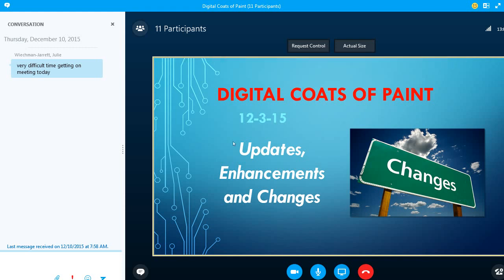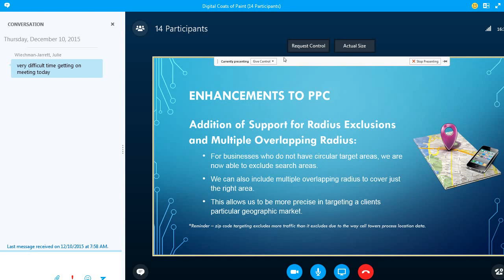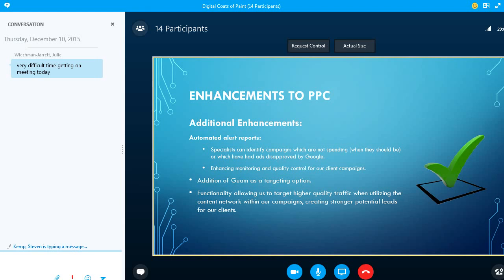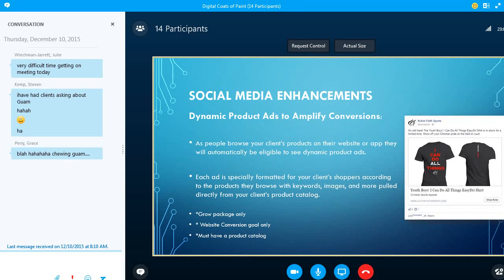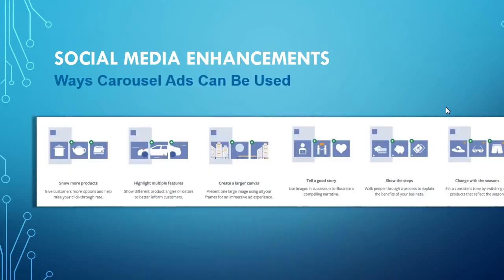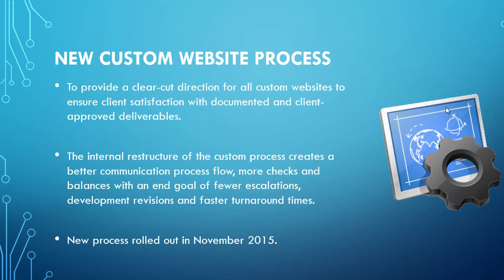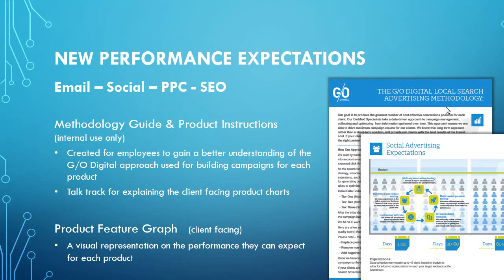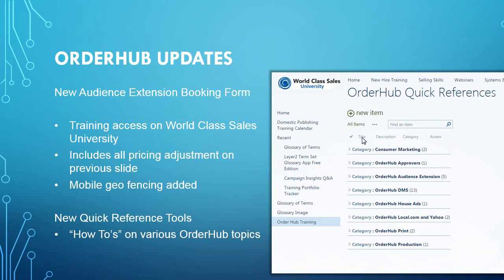DCOP | 12 -10-2015 | Updates, Enhancements, & Changes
PPC Updates
Social Media Enhancements
New Custom Website Process
New Performance Expectations
OrderHub Updates